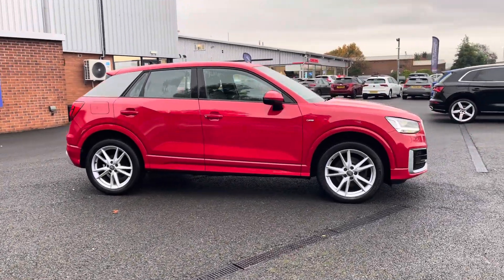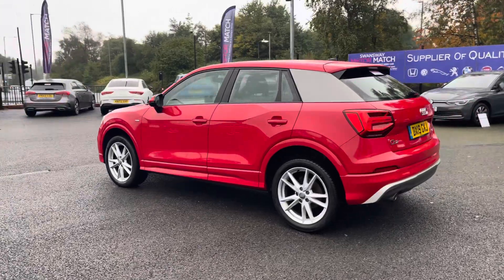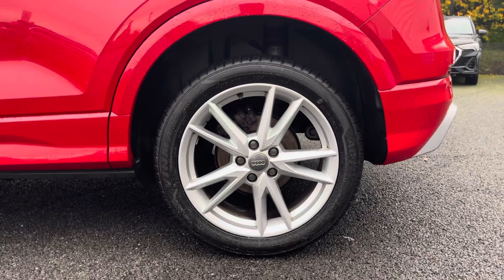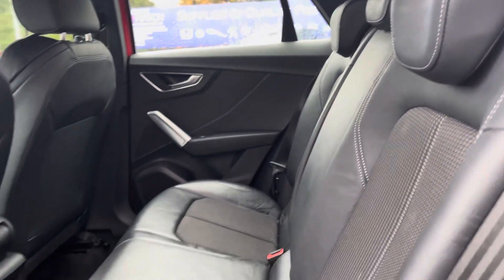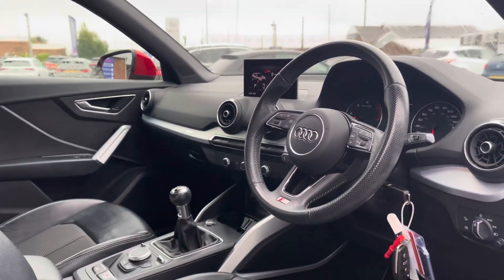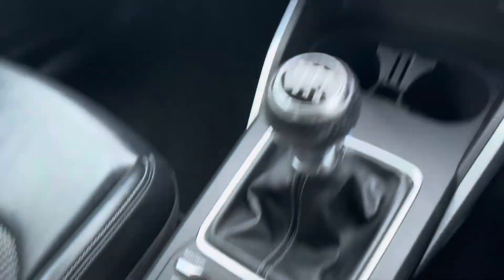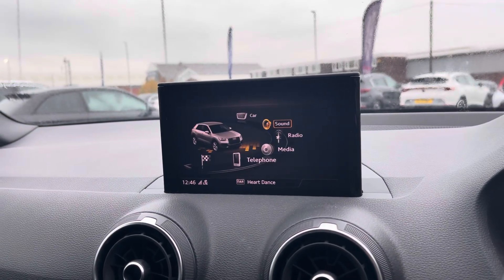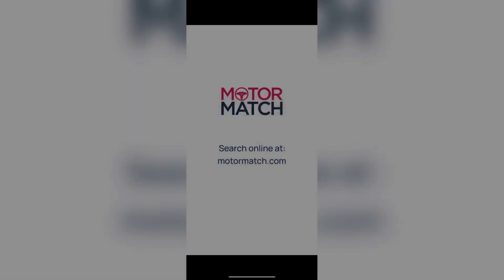Used Audi Q2 1.6 TDI 30 S line -DX19GXJ- Motor Match Bolton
Just into our stock, this used  Audi Q2 1.6 TDI 30 S line, is now available for sale from Motor Match Bolton.

Reg: DX19GXJ
Fuel: Diesel
Transmission: Manual
Engine Size: 1.6L
Mileage: 30,048

Key Features:
-Satellite Navigation
-S Line Sport Seats
-Power Tailgate

00:00 Intro
00:12 Exterior Features
00:34 Boot
00:47 Rear Interior
00:57 Front Interior/Key Features
01:49 Outro